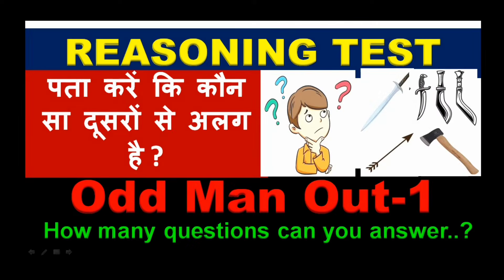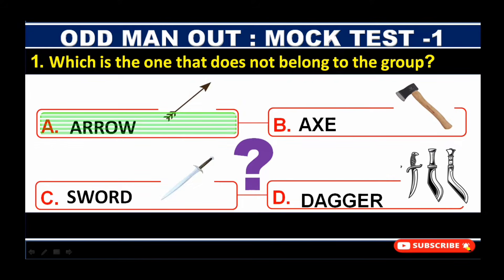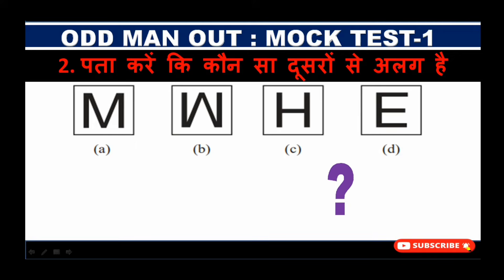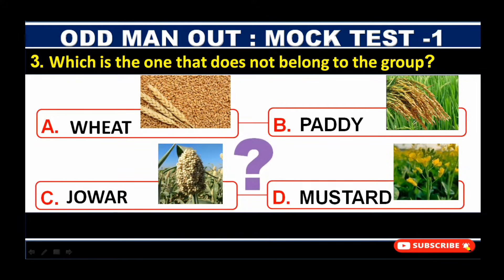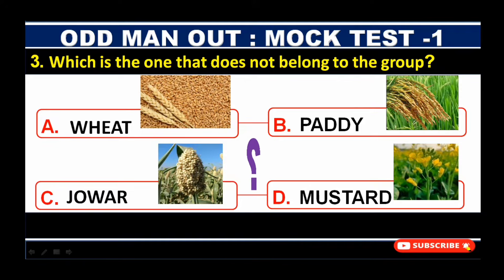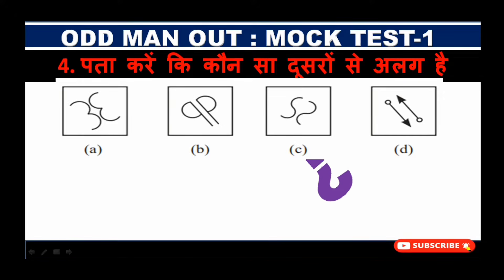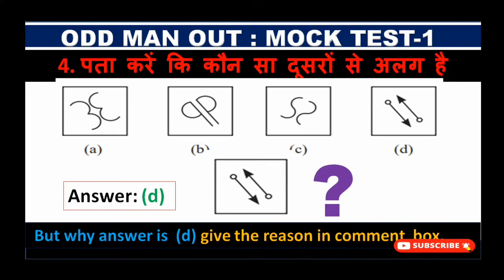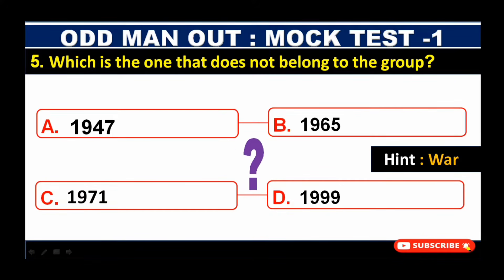"Odd Man Out and Series" problems with solutions for all Bank Exams & Competitive Exams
Aptitude questions and answers section on "Odd Man Out and Series" for placement interviews and competitive exams: Fully solved Aptitude problems.

Commonly asked queries:-

Odd One Out Reasoning Questions and Answers
What is odd man out?
What is odd man out with example?
What does odd man mean?
What are odd one out questions?
How do I solve Aptitude quiz problems based on "Odd Man Out and Series"?
Which word is the odd man out?
Odd Man Out - Aptitude Questions and Answers
Odd Man Out And Series - Aptitude MCQ Questions

This channel provides latest General Knowledge and current affairs
you can also get daily news updates through